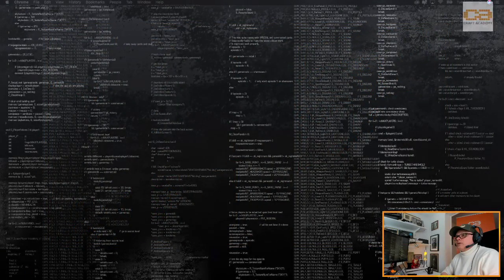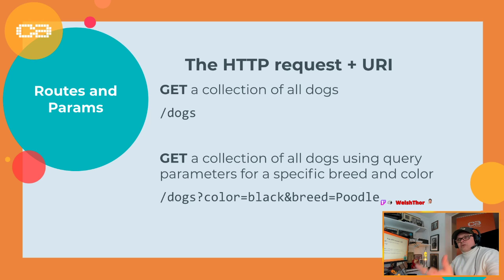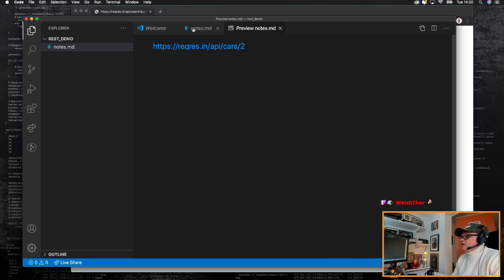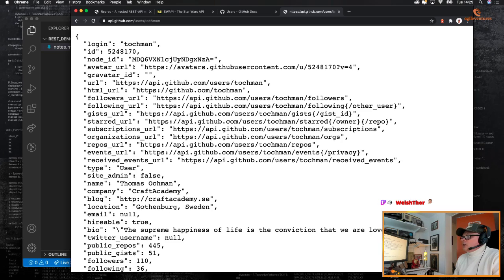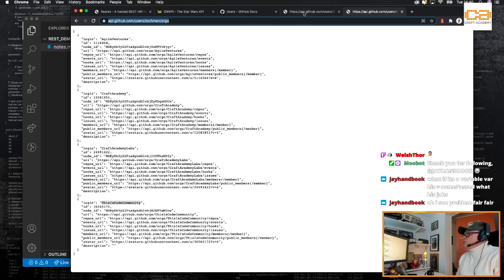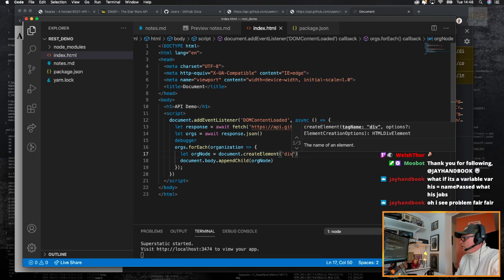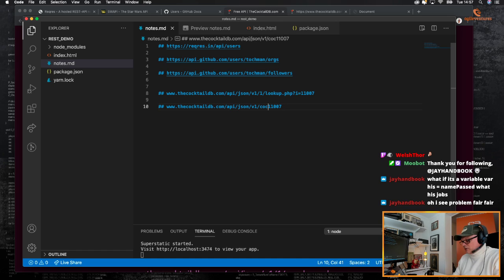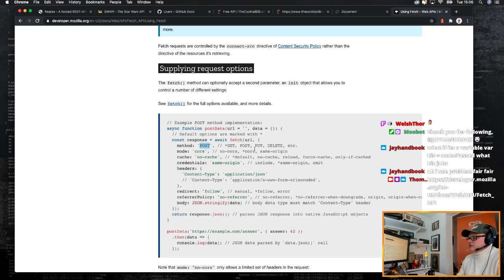LEARN TO CODE - Using API's in JavaScript